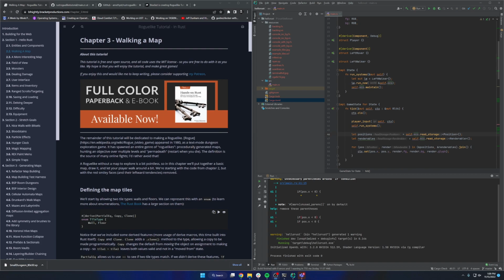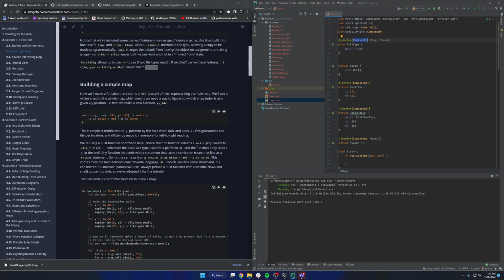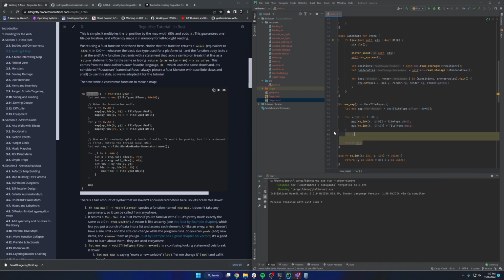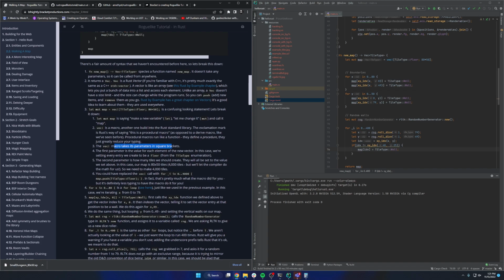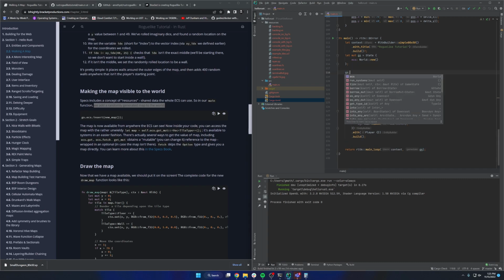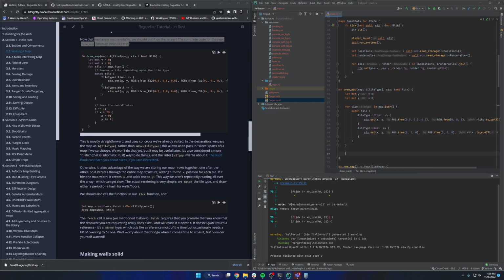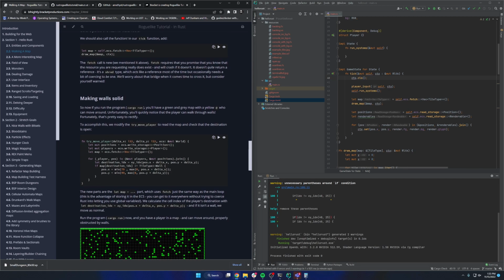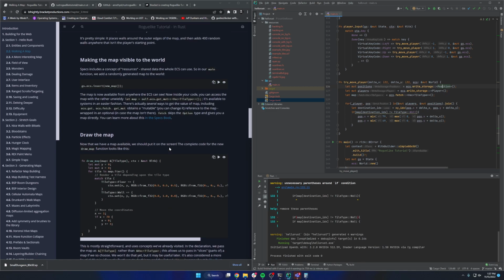Rust Roguelike Tutorial Part 4 | Walking a Map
Hello.

I'm starting a new video series where I try to learn Rust almost from the ground up by reading and coding through the Rust Roguelike Tutorial found